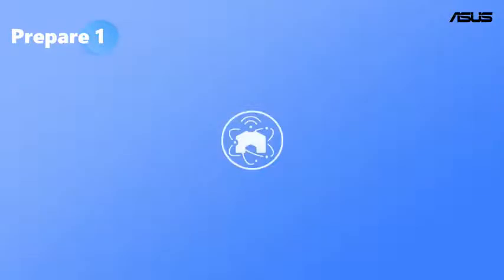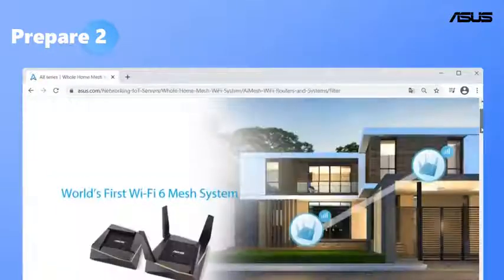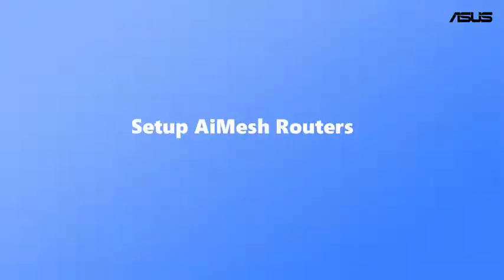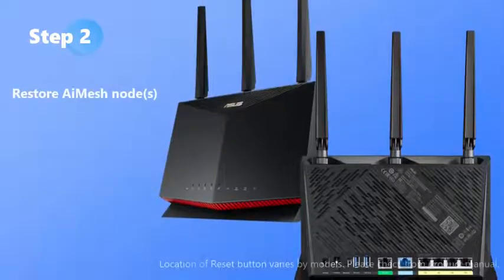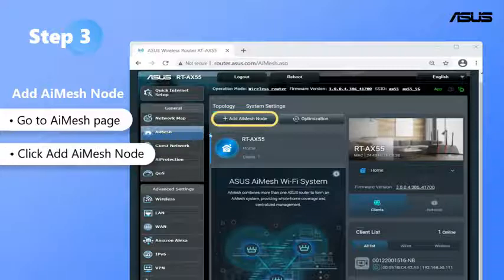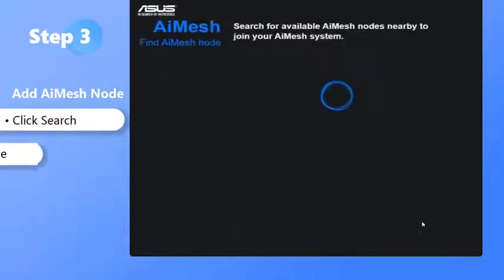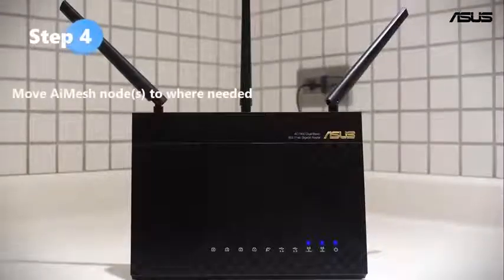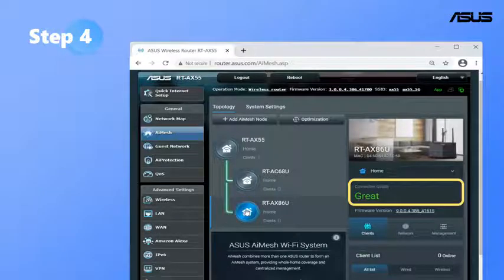ASUS India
AiMesh combines more than one ASUS router to form an AiMesh system, providing whole-home coverage and centralized management.

[AiMesh] How to setup AiMesh system（Web GUI）？
[AiMesh] How to setup AiMesh system (ASUS Router APP-Android)?
[AiMesh] How to setup AiMesh system (ASUS Router APP-iOS)?
How to enter the router setting page?
How to reset the router to factory default setting?